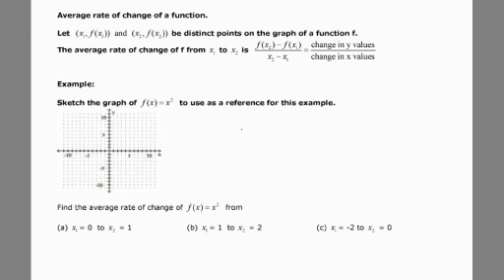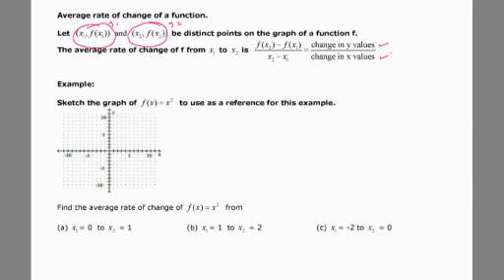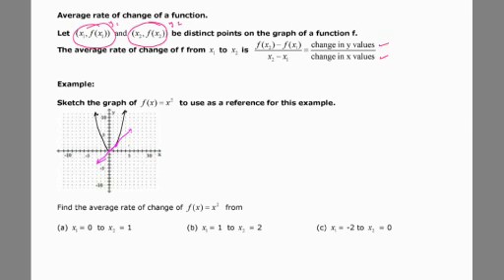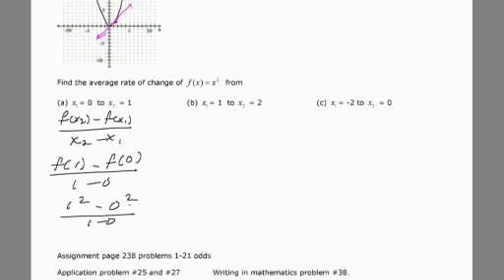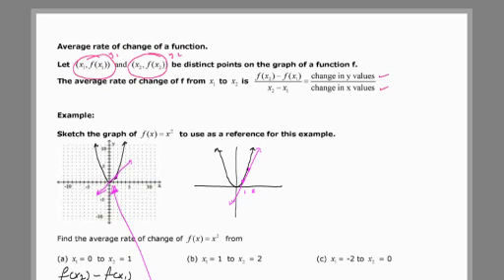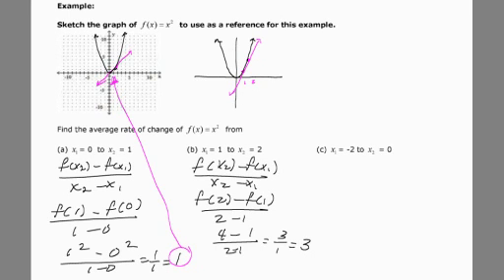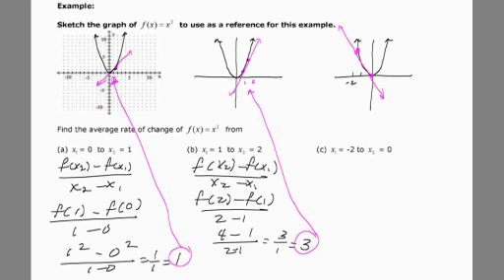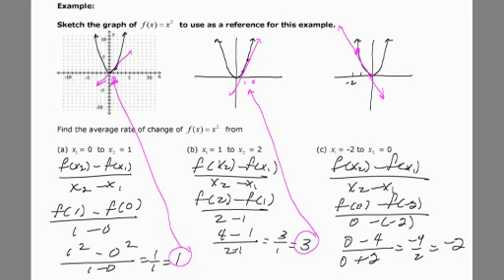2 4 part c encoded